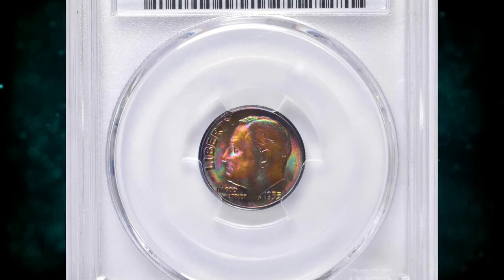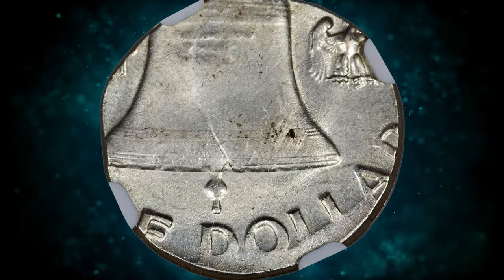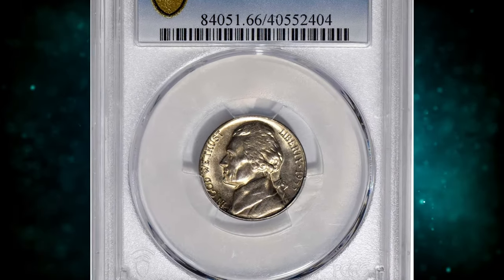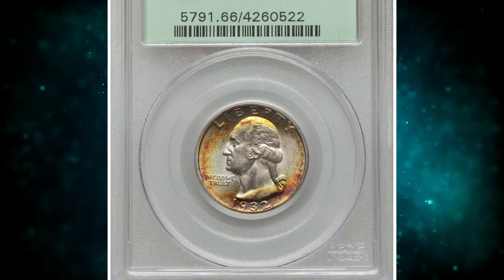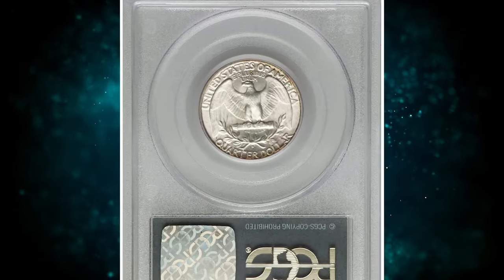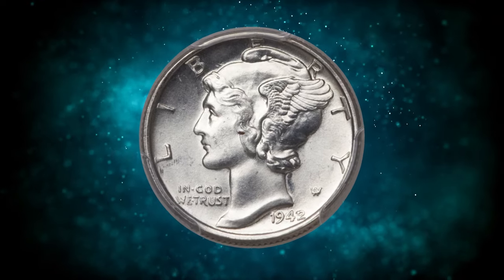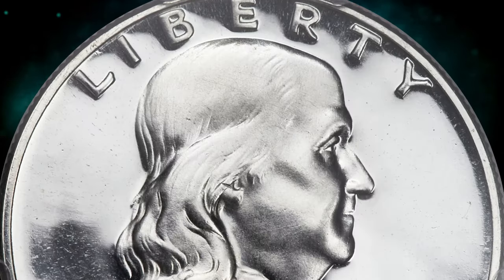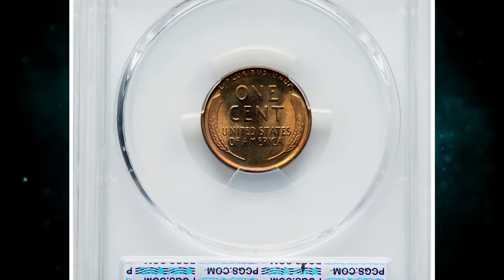Find out the value of your coin: 8 rare American coins that could be worth a fortune do you have on?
Find out if you have these valuable US coins in your collection! Watch this video to learn about rare coins worth a lot of money.